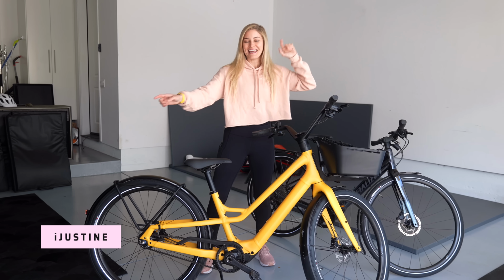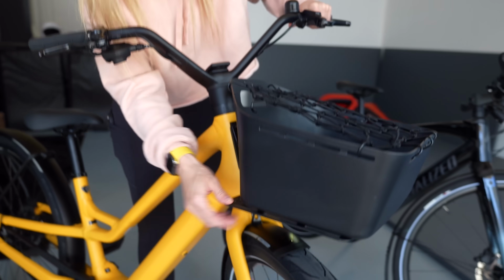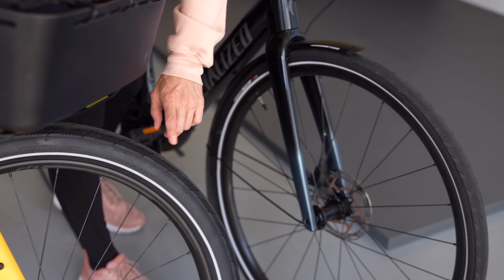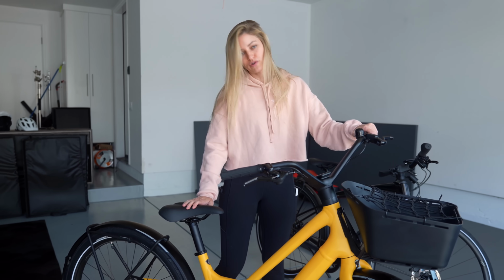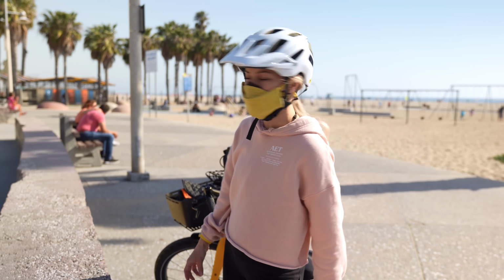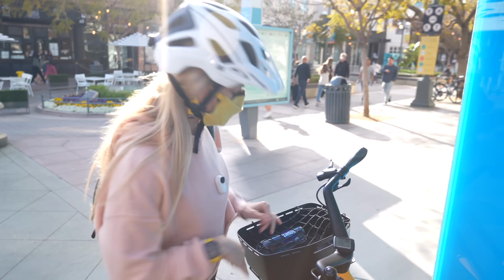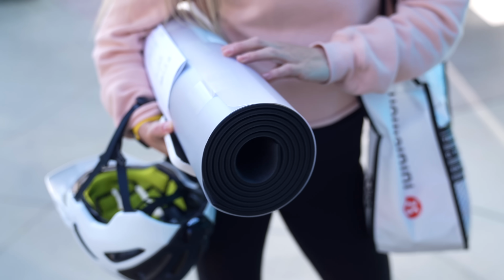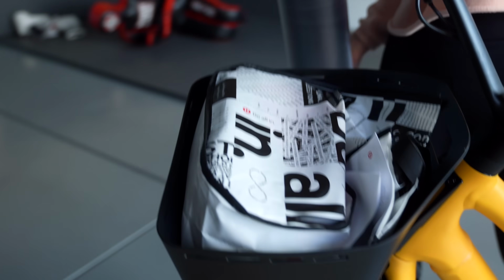New Electric Bike! Turbo Como SL!